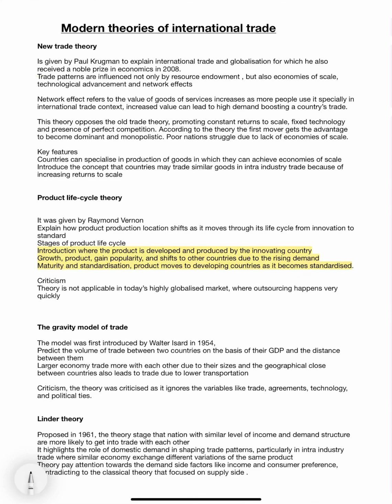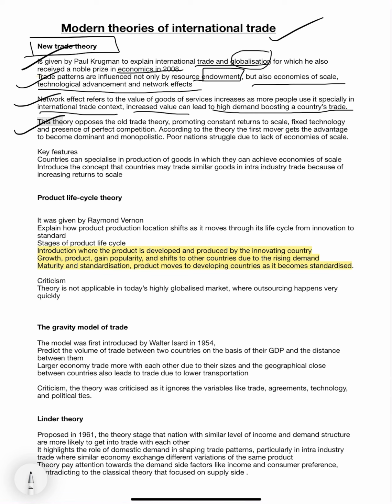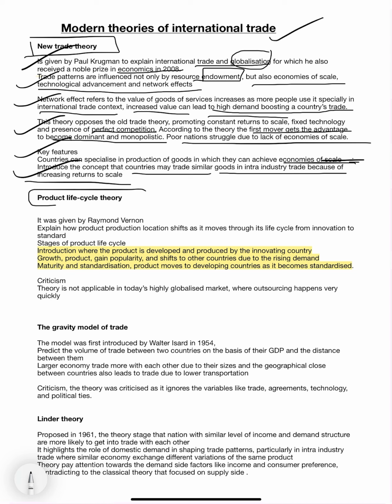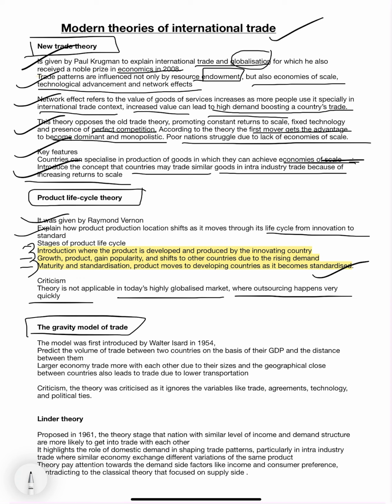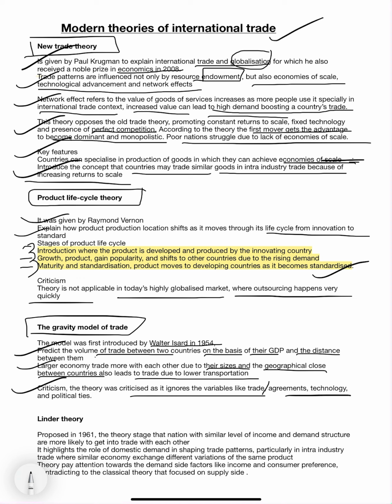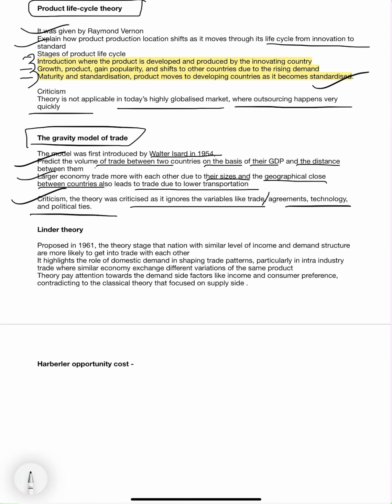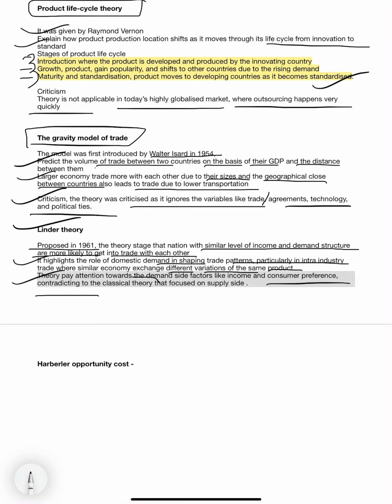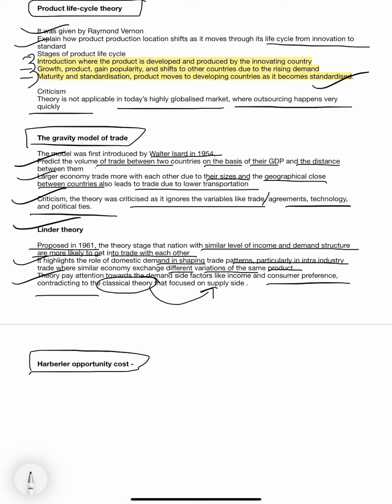Modern theories of international trade